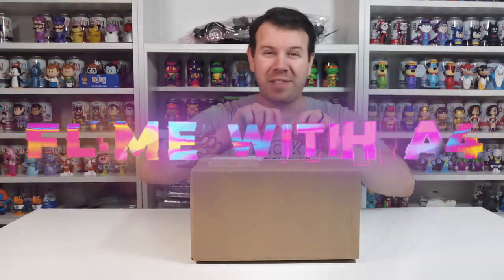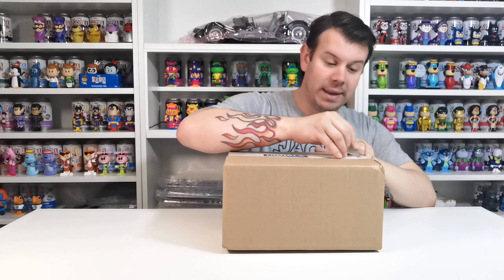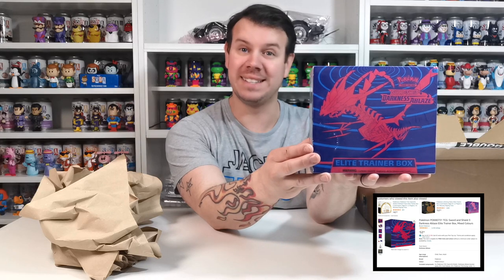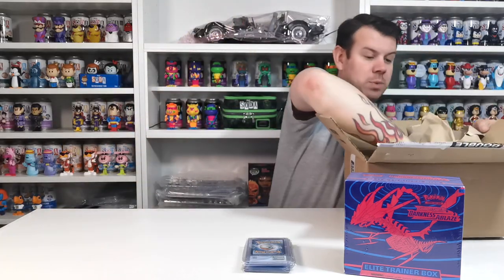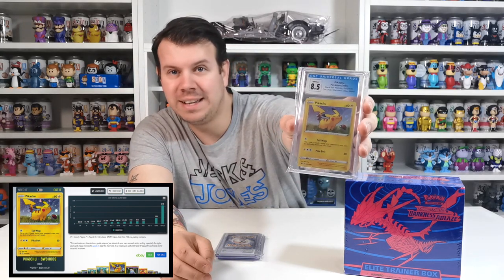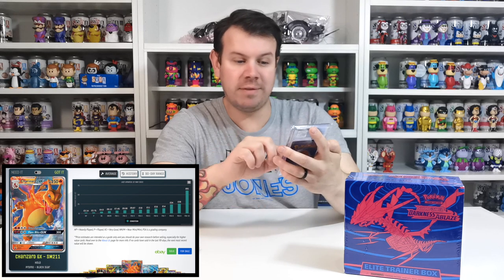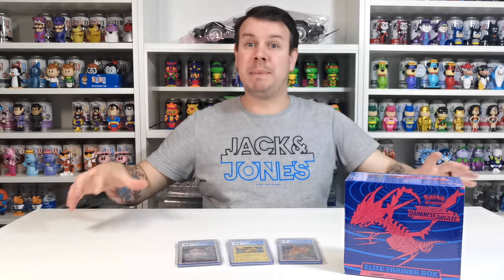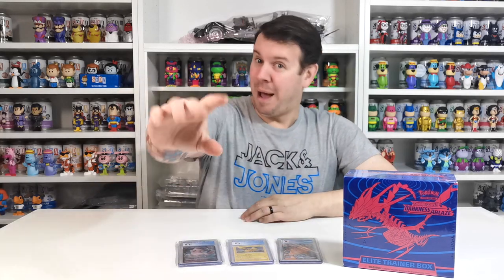Pokemon Celebrations Ultra Premium Mystery Box Unboxing x4 - £26.90 Each! (SOLD OUT)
In this video, we open four mystery pokemon card boxes.

🐉 Pokemon Celebrations Ultra Premium Mystery Boxes - Now Live - £26.90 Each! 🐉
💰 Just £26.90 Per Box
🧸 Limited to 54 Boxes
🐡 Ships Out Tomorrow

SOLD OUT

Cost £26.90 Each

About the Pokemon Celebrations Set:
Celebrations were released on October 8, 2021, and, as with previous special expansions such as Shining Fates and Champion's Path, could only be found in specifically-branded merchandise. Its Japanese equivalent, the 25th Anniversary Collection, is due for release on October 22, 2021. Both sets feature Legendary and Mythical Pokémon from across the span of the franchise in addition to a selection of different Pikachu cards. Some of these revisit concepts from the Original Series and update them with mechanics and aesthetics from the Sword & Shield Series. Several promotional cards included in Celebrations merchandise similarly feature previous TCG mechanics Dark and Light Pokémon, δ Delta Species, Pokémon ☆, Pokémon LV.X, Pokémon SP, and Pokémon Prime with species introduced after they were discontinued. Most of these "remixed" cards have the clause (This card cannot be used at official tournaments.) under the copyright. These cards, as well as those included in the Celebrations expansion, feature the Pokémon 25th Anniversary logo, while all cards from the 25th Anniversary Collection feature a blue and gold "25th" graphic. There is no Reverse Holo parallel set for Celebrations. Each Celebrations booster pack contains four cards; each 25th Anniversary Collection pack contains five.

Celebrations also has a 25-card Classic Collection subset comprising close replicas of popular cards from previous Series, which feature etching and a Confetti Holofoil pattern. The cards retain the original numbering, rarity, and copyright information of their original print—except for those released during the Original and Neo Series, which omit the Wizards of the Coast copyright. As with the "remixed" cards, they are ineligible for use in official events and feature the Pokémon 25th Anniversary logo. The Japanese equivalent of this subset was the Promo Card Pack 25th Anniversary Edition, a separate promotional set distributed exclusively as single-card packs.